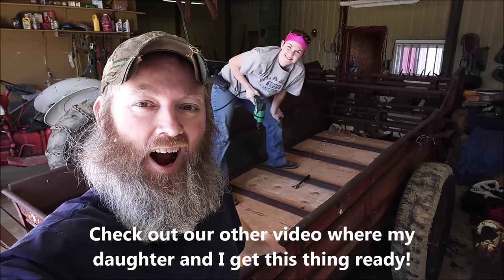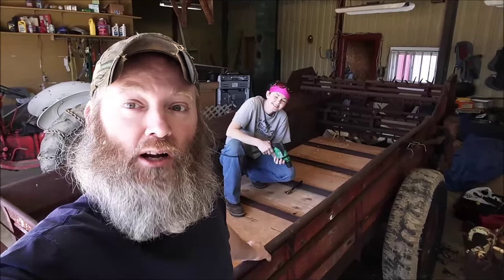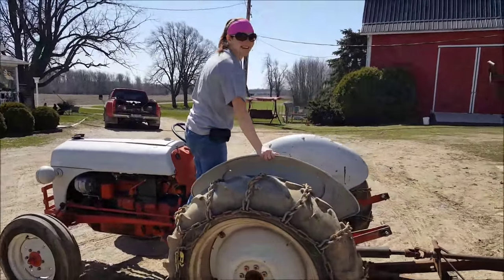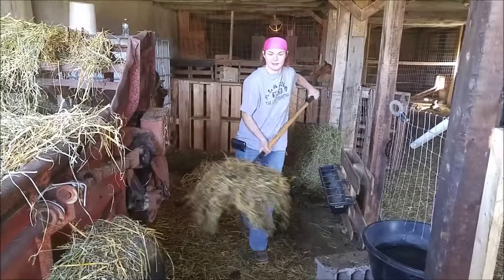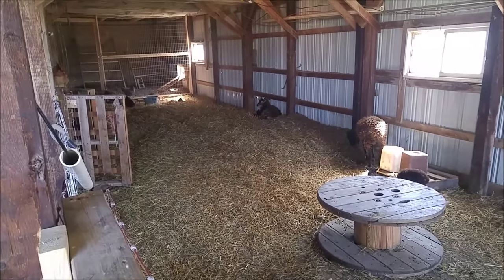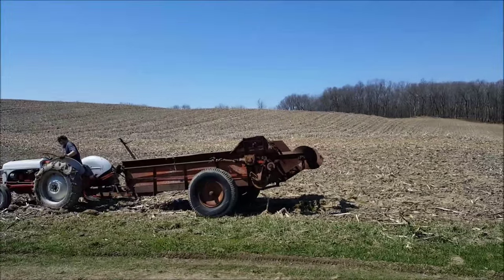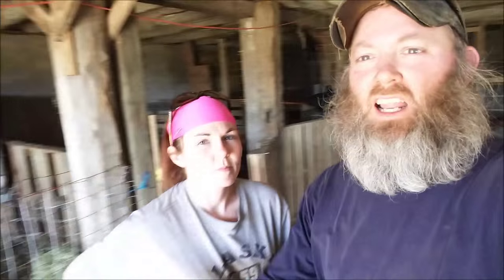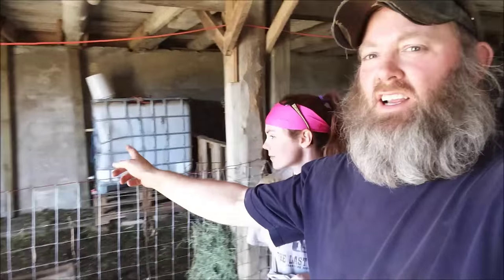Barn Clean Out And Testing The Poo Flinger / IH Spreader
Today we did a MUCH needed barn clean out and got to try out our new "pooooo flnger".